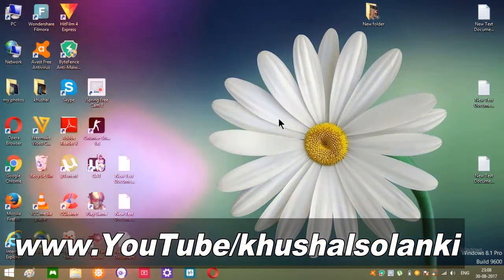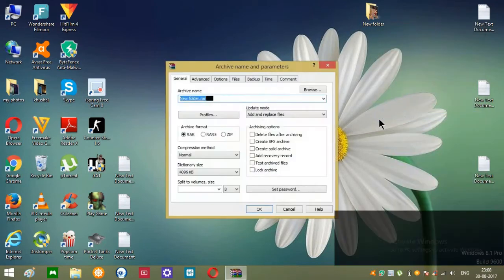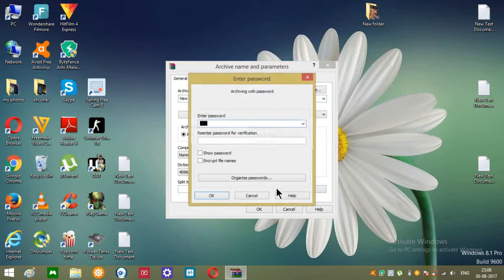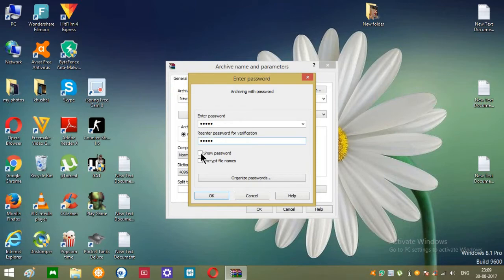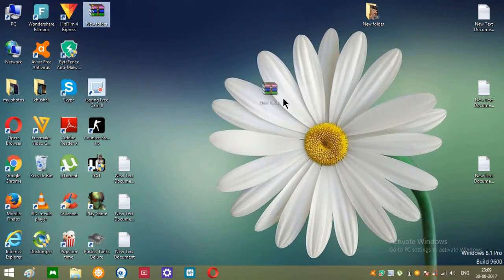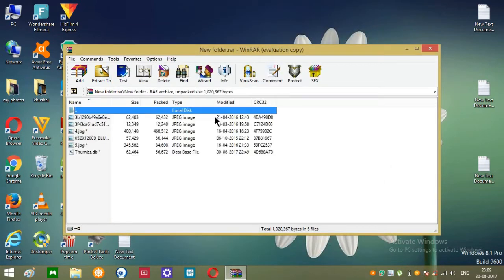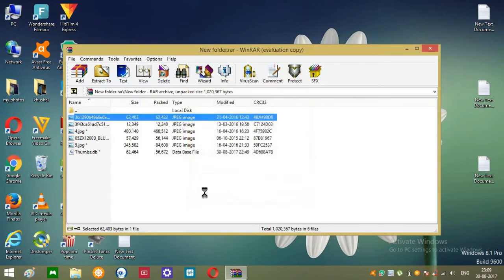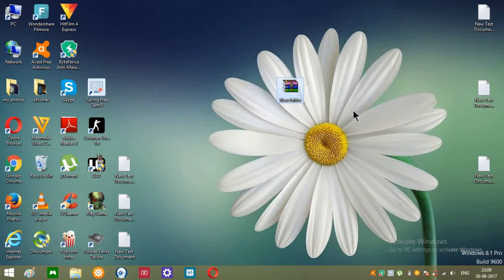How To Set Password On Folder In Windows 8 And 8.1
This tutorial was about how to lock folder step by step instructions very simple video

Thank you so much guys for watching my video i really appreciate it if you are new here don't forget to Subscribe and make sure you turn on the notification bell so you will never miss my latest uploads.

i hope you guys like this tutorial!! I had so much fun creating this for you and I really hope you enjoyed!

this is some websites what i personally use...